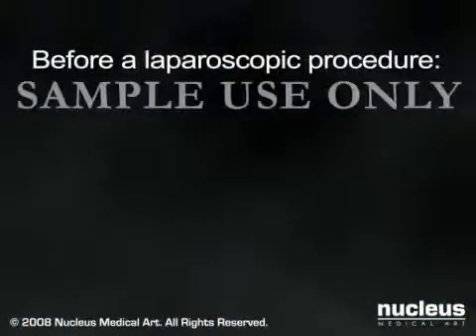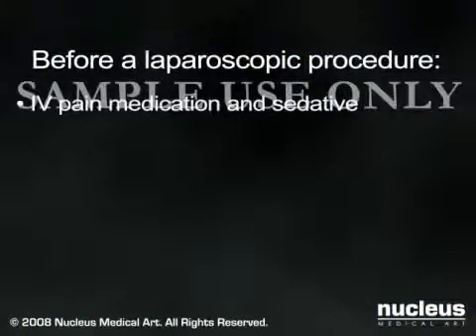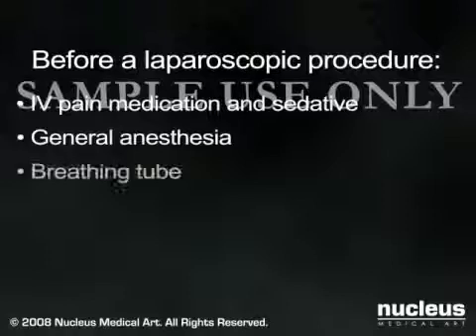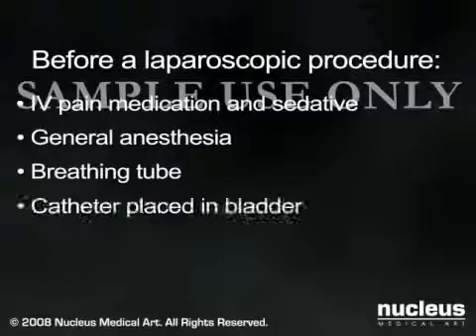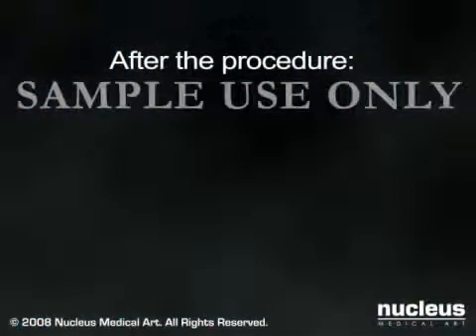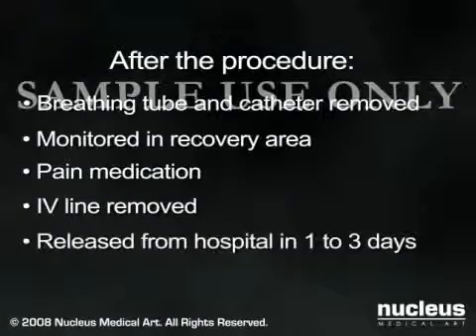Laparoscopic Appendectomy Surgery for Appendicitis